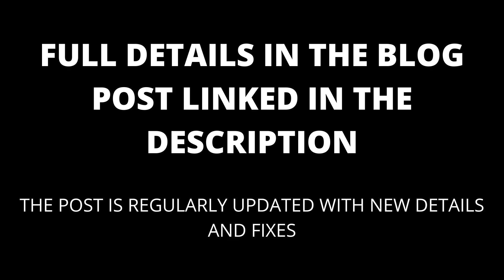Chromecast low volume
If your Chromecast has low volume, this video will show you likely reasons why and how to fix low volume on Chromecast